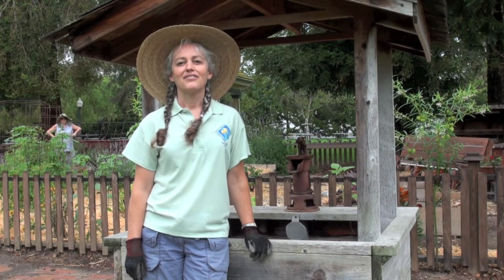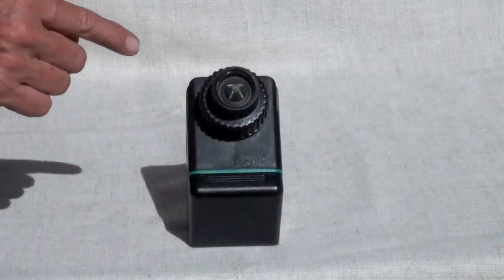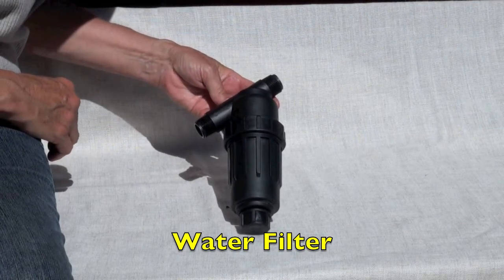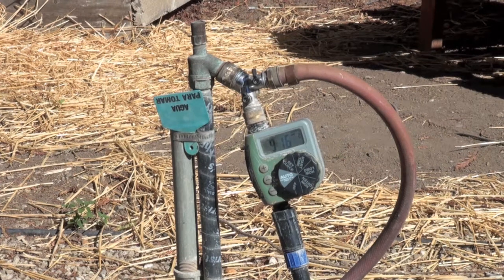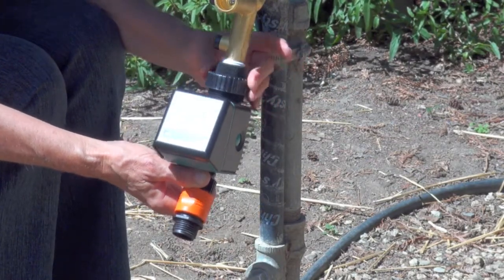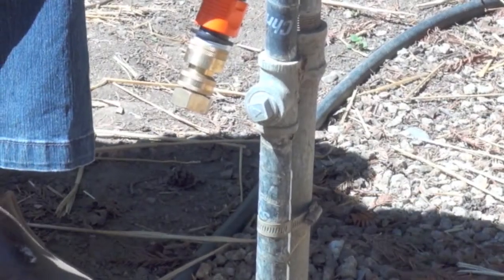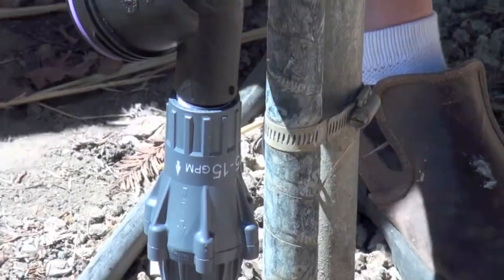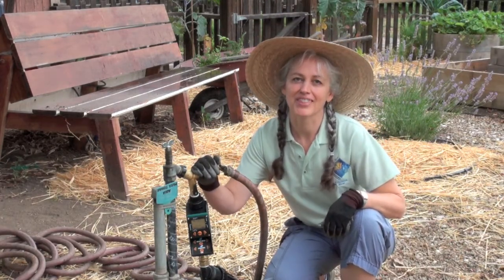Irrigation Controls Installation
Master Gardeners demonstrate how to install automatic watering system controls in your garden.  Such a system can help to conserve water use.